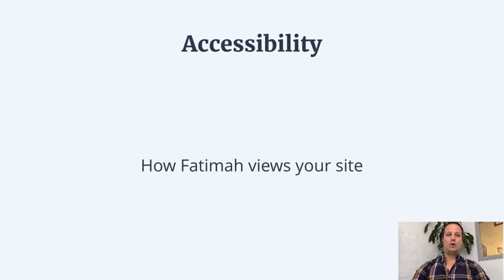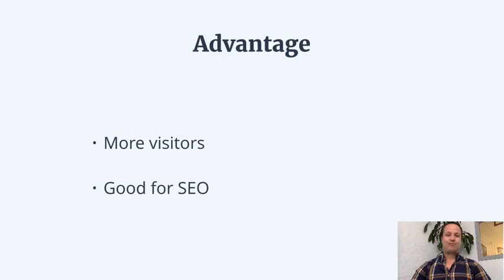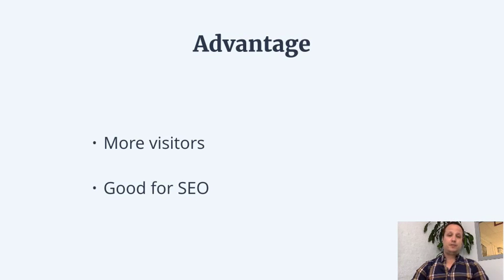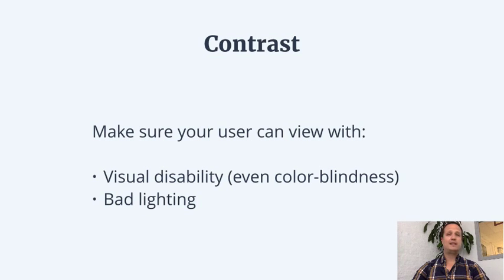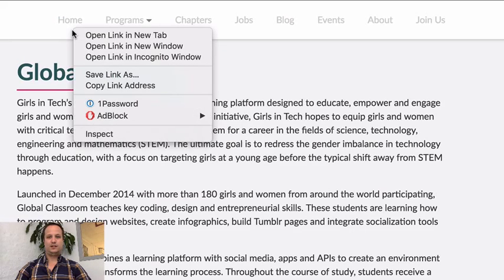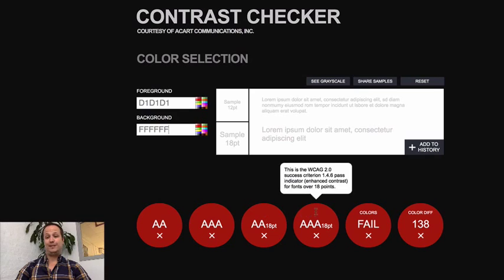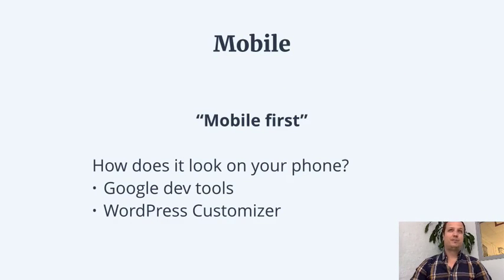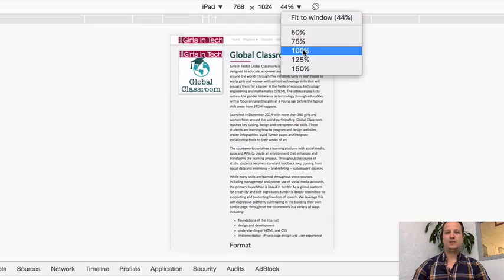Girls in Tech: Week 4 Day 2